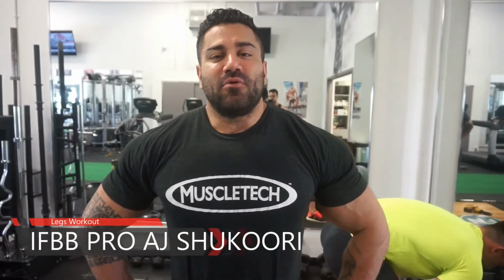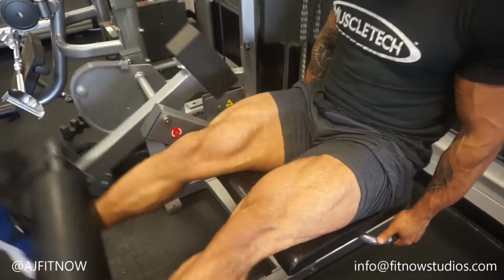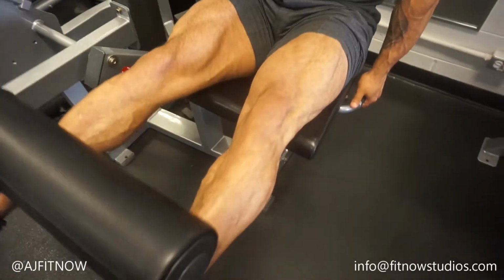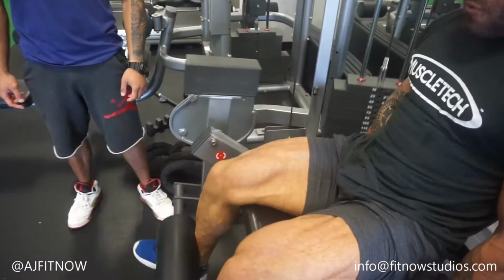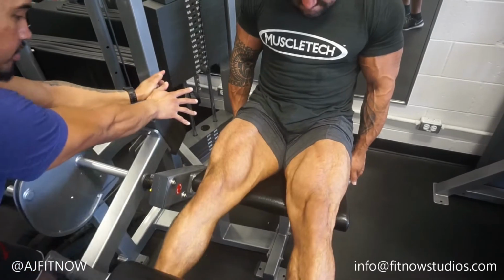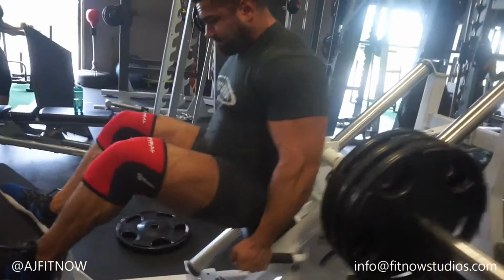How to make your legs EXPLODE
Legs day with IFFB AJ SHUKOORI at the FitNow studio in Pickering, Ontario.

Music
Zilleq - Moments